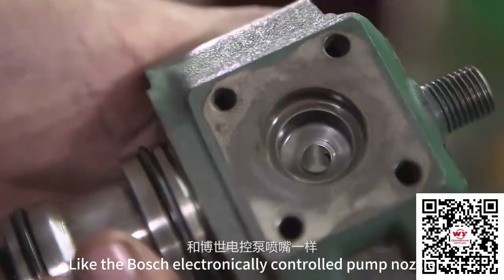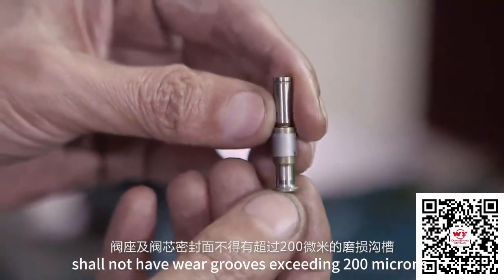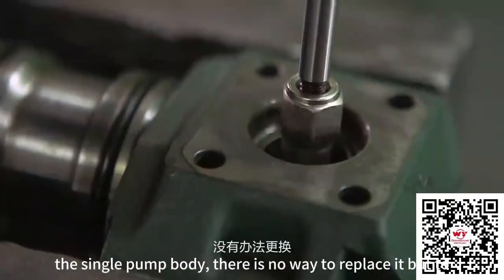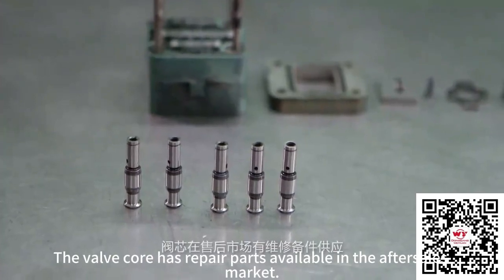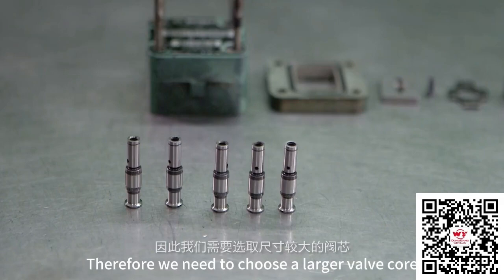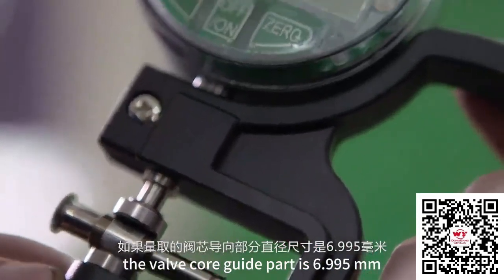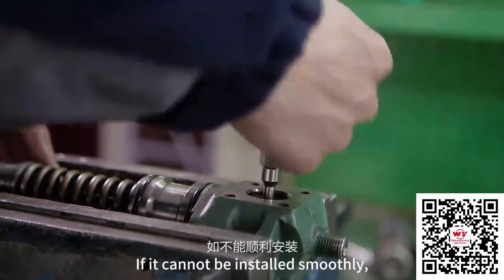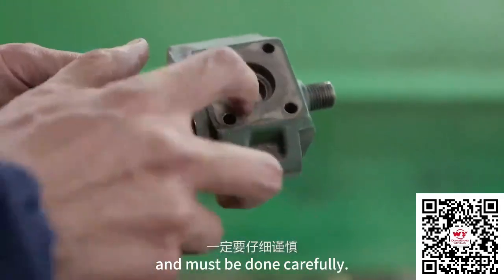WEIYUAN Inspection and adjustment of control valve seat and valve core